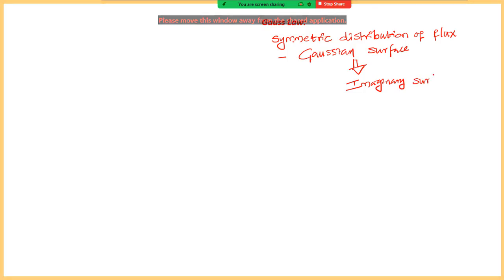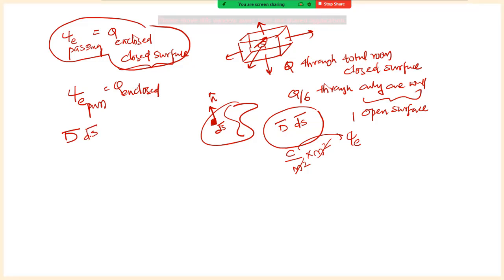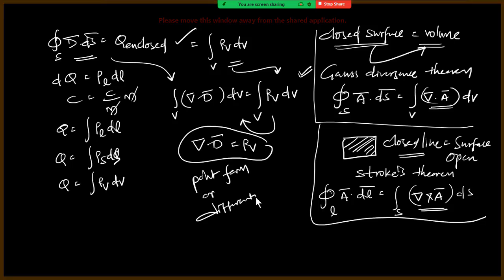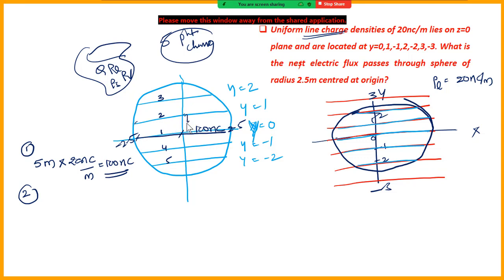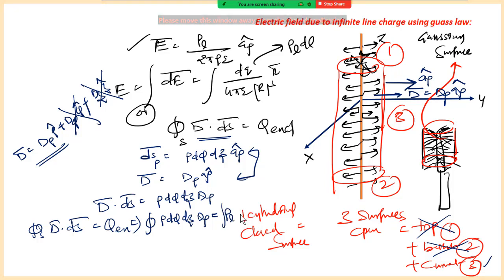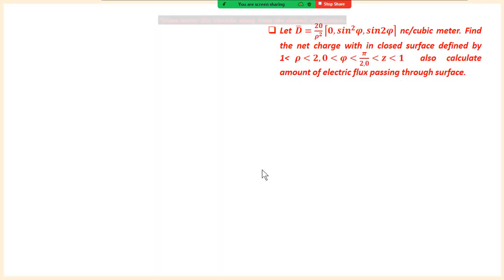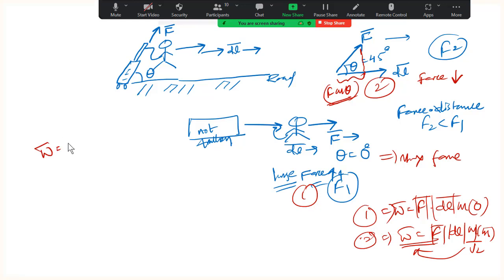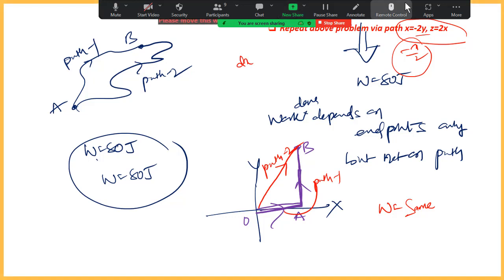gauss law | electrostatics